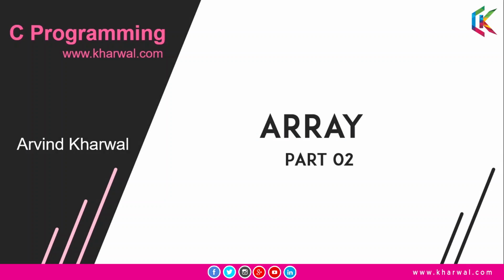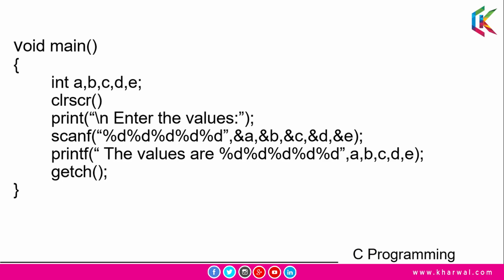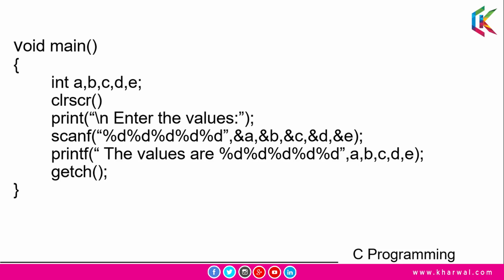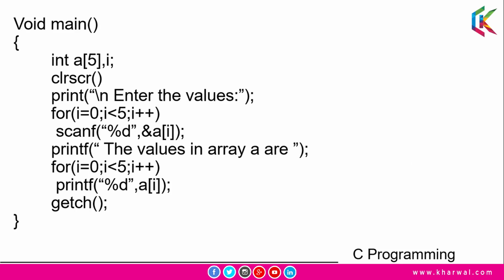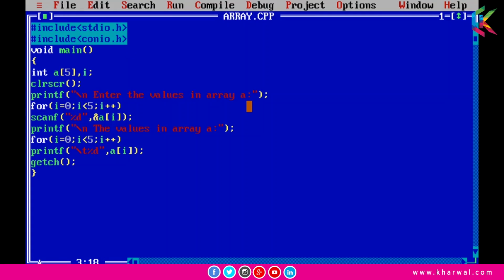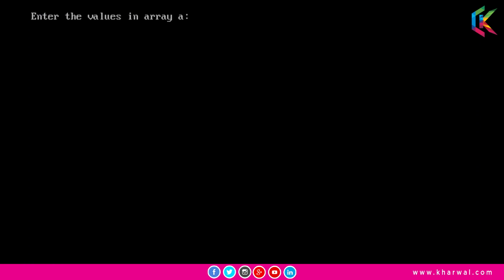Why do we need an Array | Array in C Programming - Part 02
Topics Covered in this lecture:

1. Why do we need an Array ?